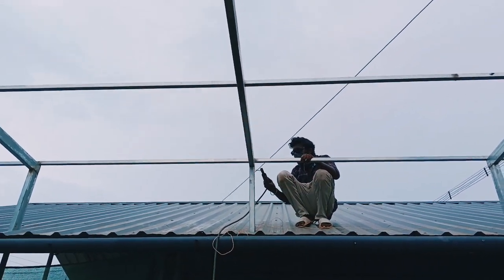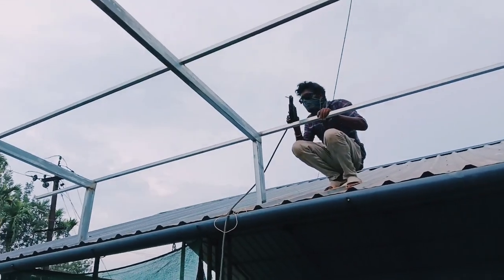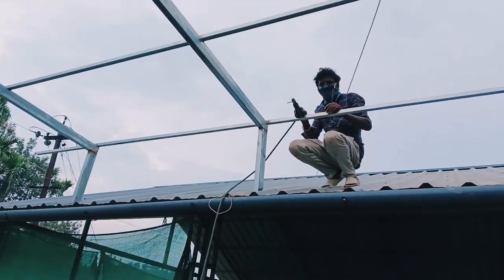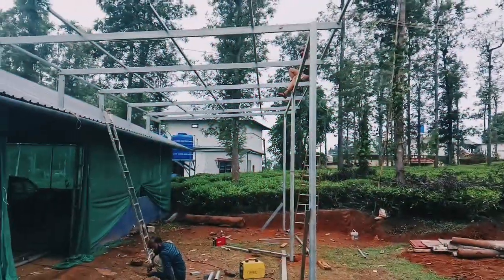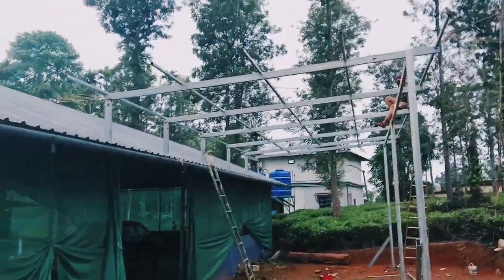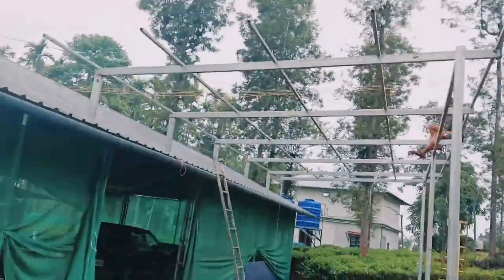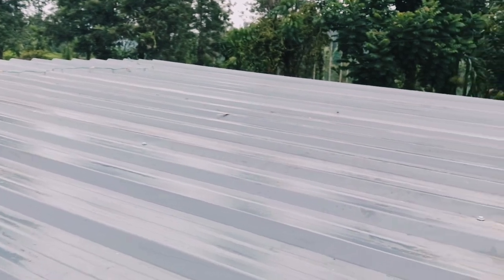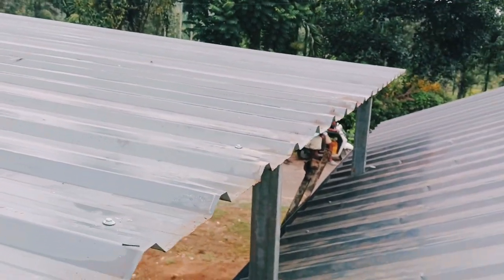ஷீட் வர்க் //Trafford sheet roffing //all model ROFFING WELDING WORKS TAMILNADU /weldingworks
கலர் ஷீட் வர்க் //Trafford sheet roffing //all model ROFFING WELDING WORKS TAMILNADU /weldingworks
KUTTY WELDING WORKS